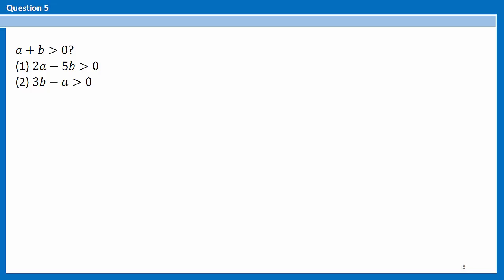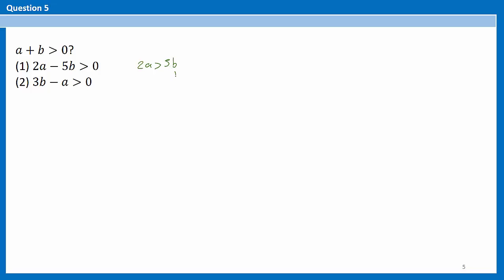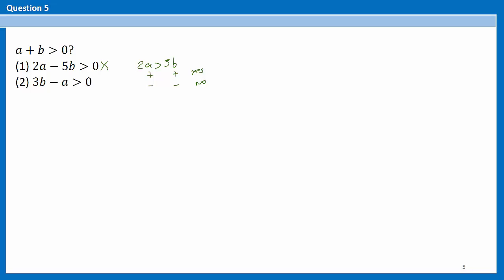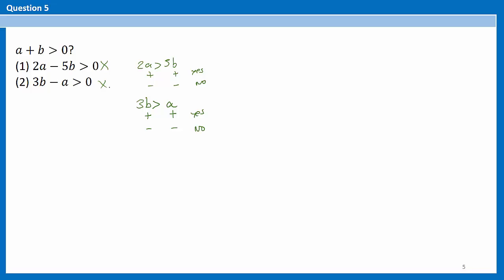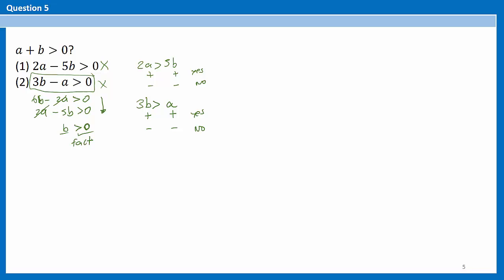Lesson 11 Homework exercise 5